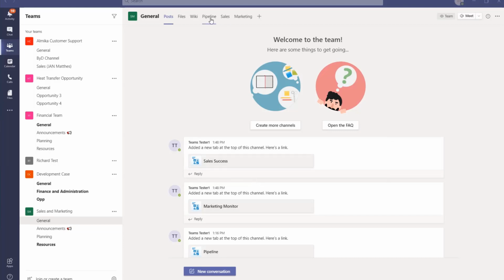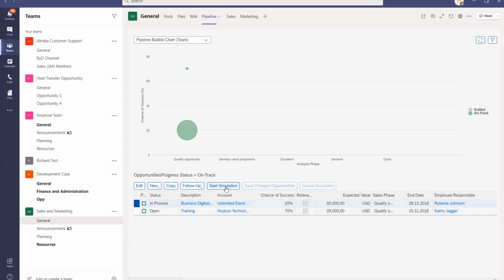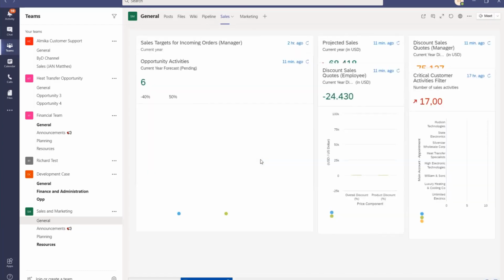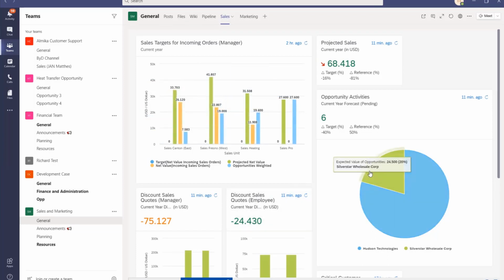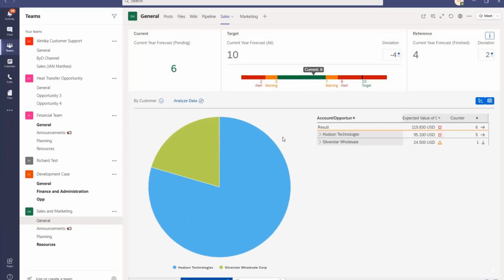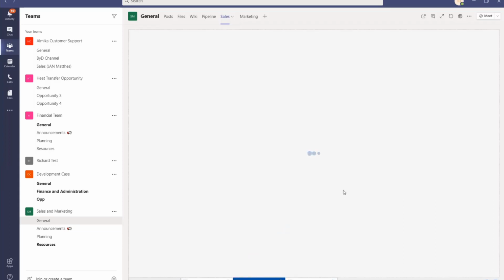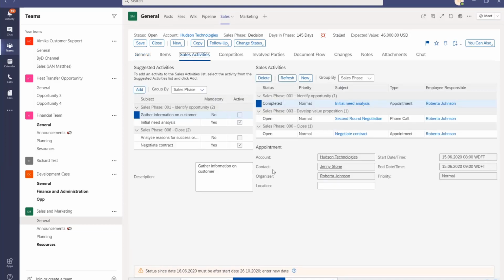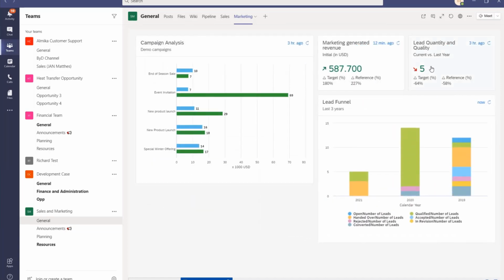SAP Business ByDesign for Microsoft Teams for Sales and Marketing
Learn how to use Business ByDesign with Microsoft Teams for Sales and Marketing.